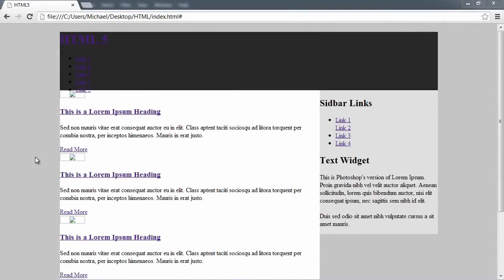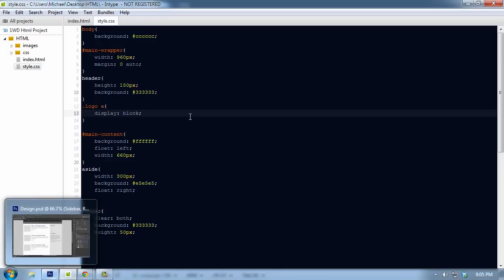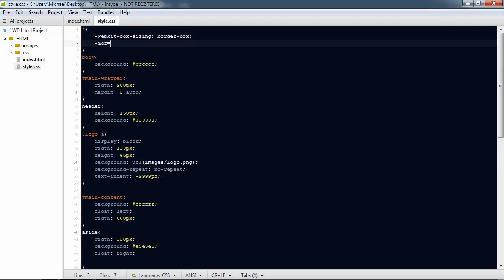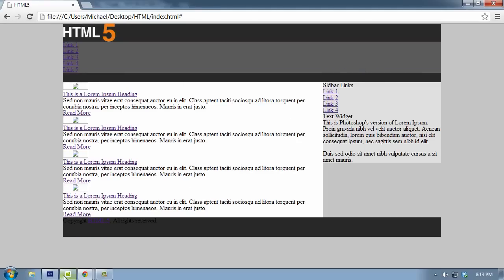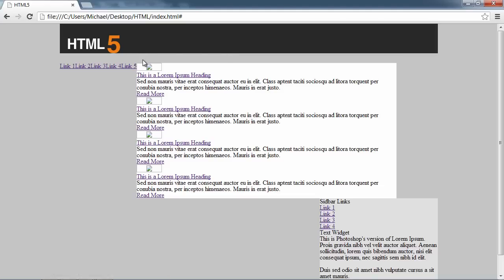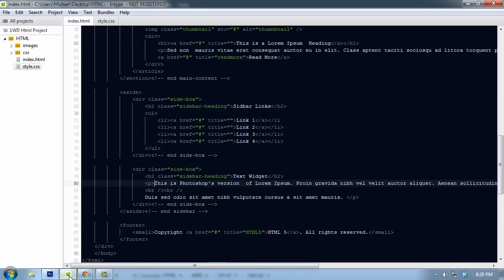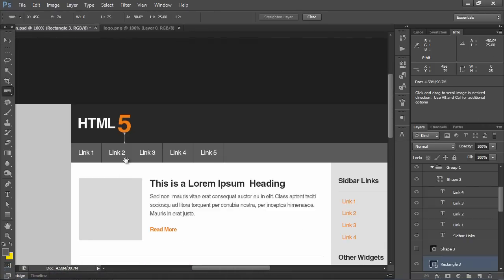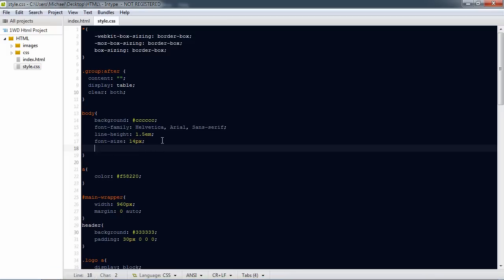CSS3 Tutorial: Learn CSS Reset and CSS Attribute Properties To Style Website #8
We are going to cover CSS reset, Clearfix Hack and new CSS3 properties to solve the most common issues encountered when you are starting to learn web design.